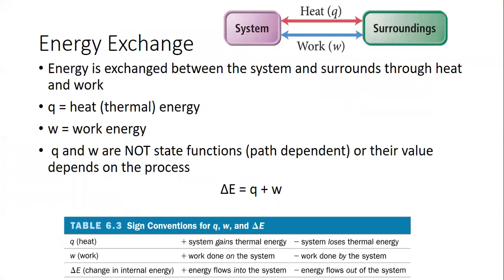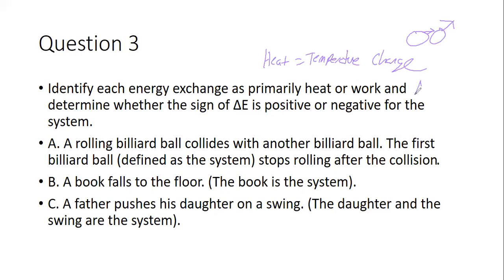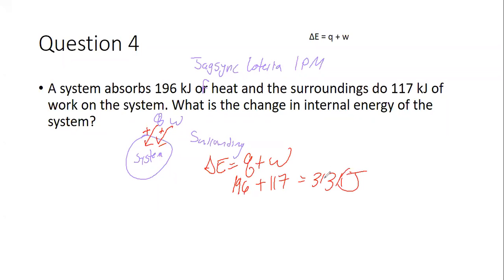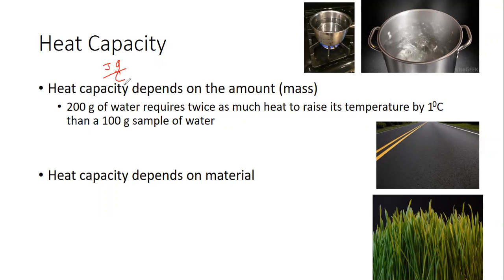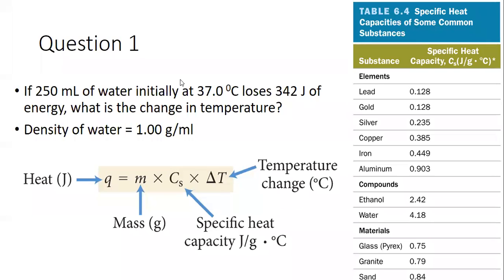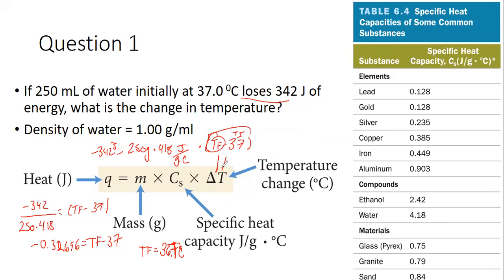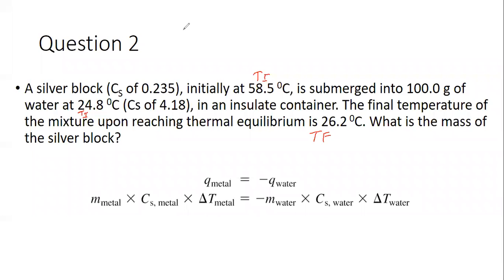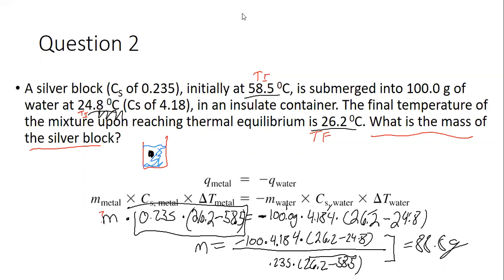Gen Chem 1 Lecture 10-21